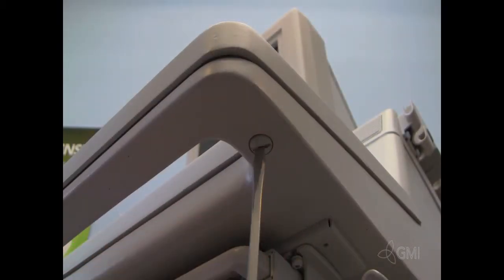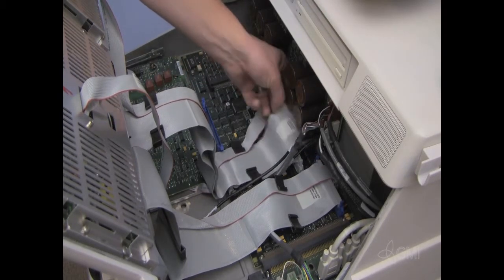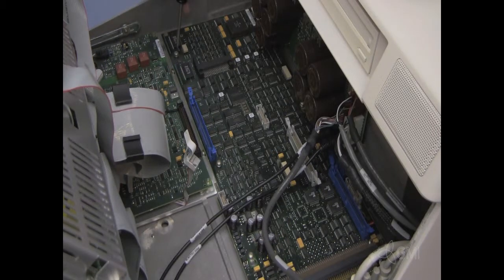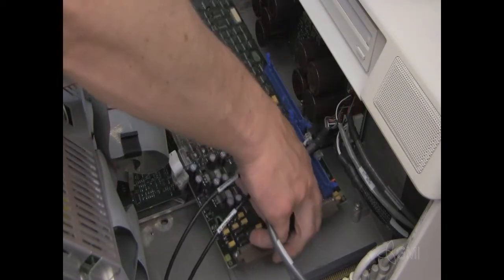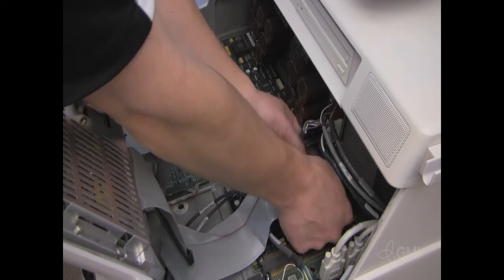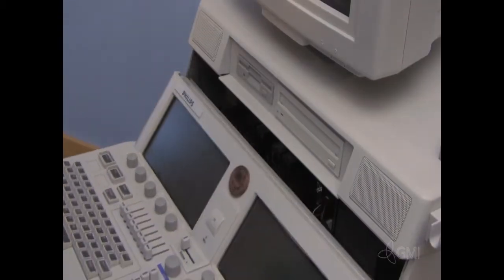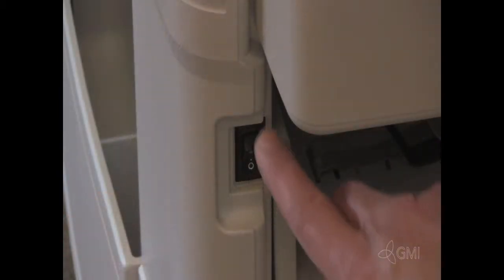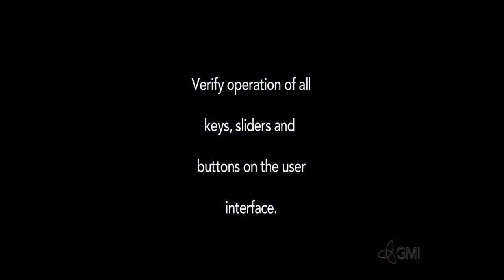HP 5500 Key Processor Replacement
Instructions for replacing the KeyProcessor on the HP5500.